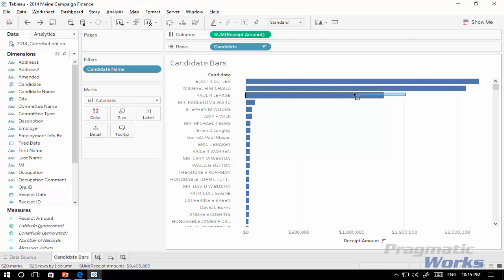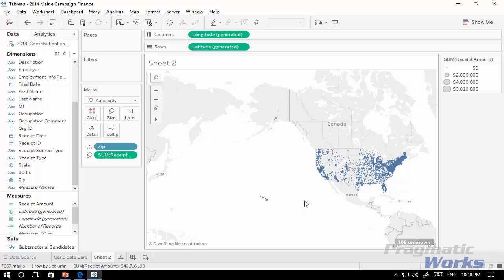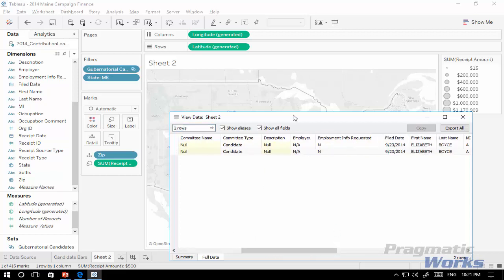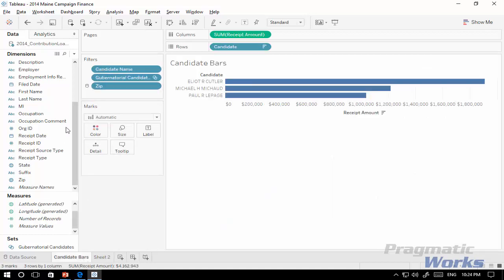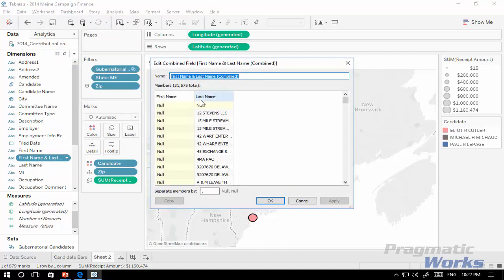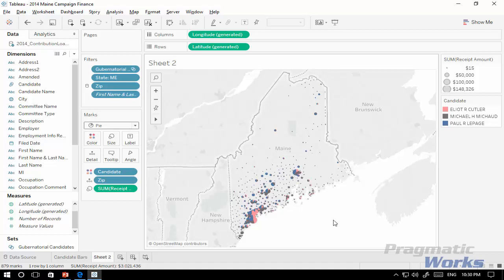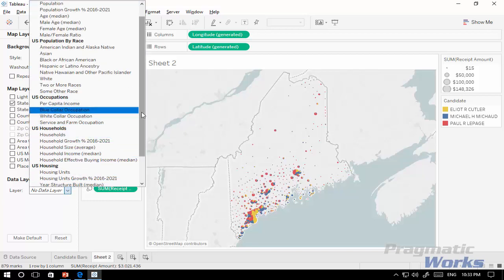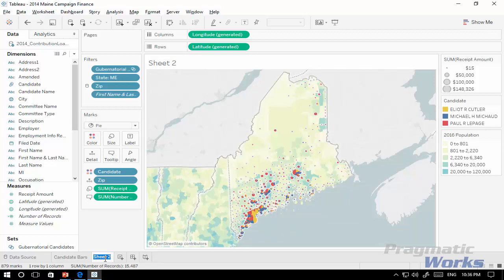Introduction to Tableau Preview Module 02D Building Your First Visualization Building the Map